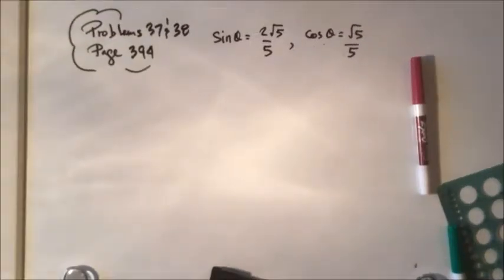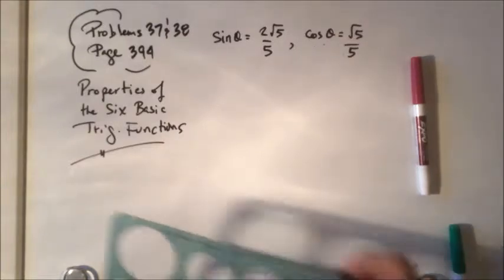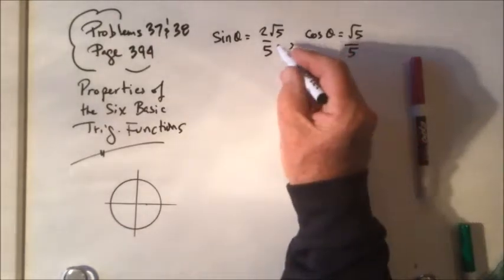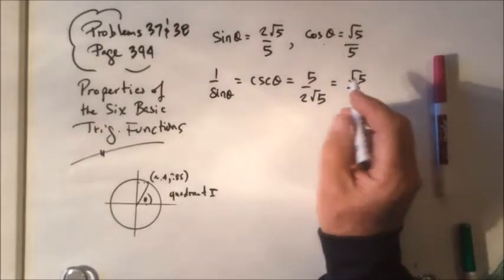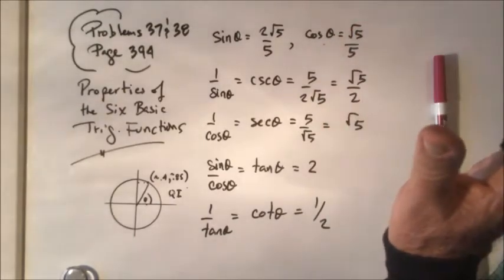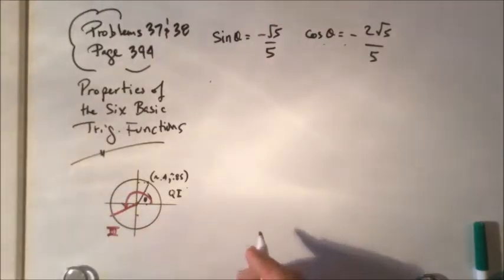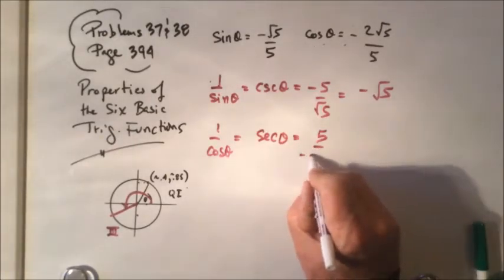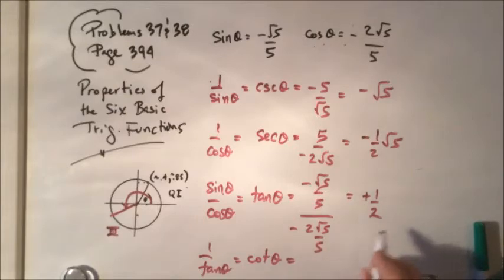Pre Calculus Page 394 Problems 37 & 38